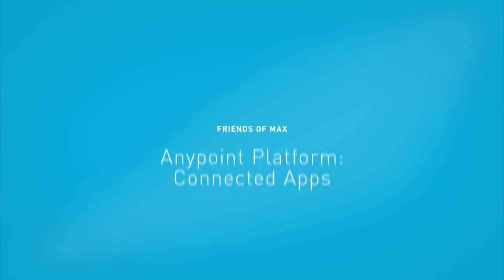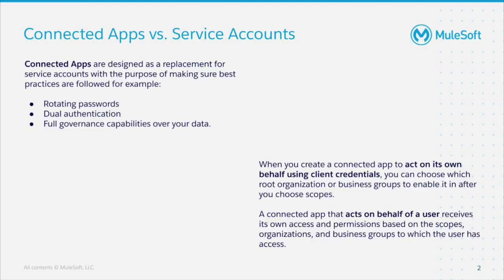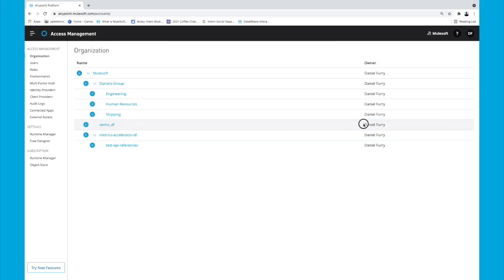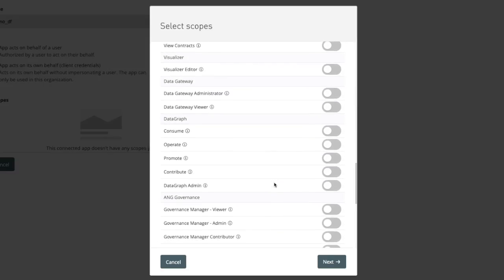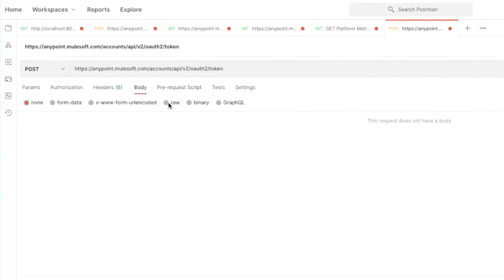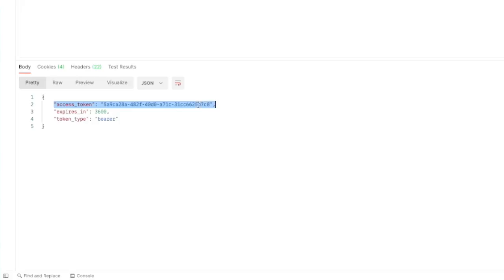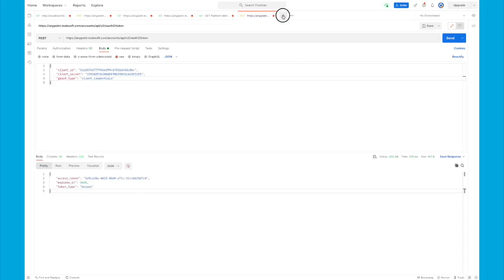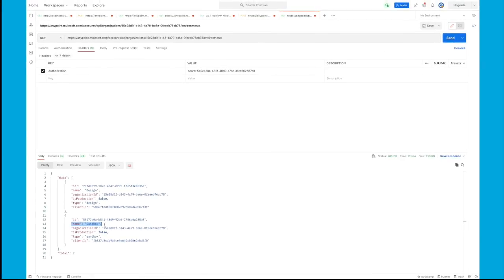Anypoint Platform: Connected Apps | Friends of Max Demonstration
Connected apps help users delegate their access without sharing sensitive credentials or giving full control of their accounts to third parties. Connected Apps were designed to automate best practices that are difficult or sometimes logistically hard to follow; for example, rotating passwords, dual authentication, and having full governance over your data. In this tutorial video, we will be exploring how to use Mulesoft’s connected apps capabilities for defined business groups in Anypoint Platform. Then, we will be able to request a bearer token in postman. This example can be applied and extended to build CI/CD pipelines in a more secure and governed way. To dive deeper into the topic, we recommend this training course